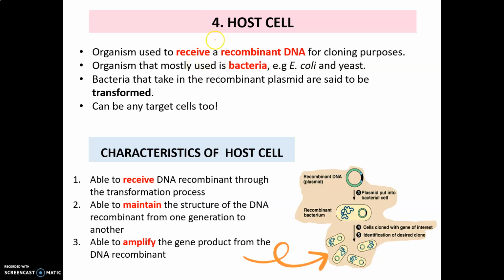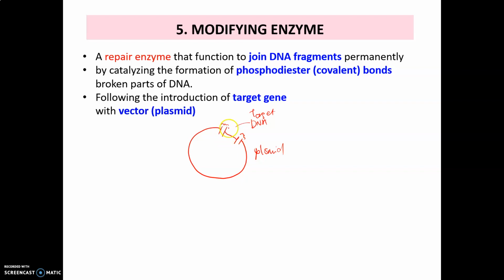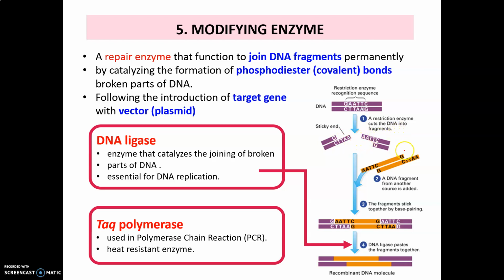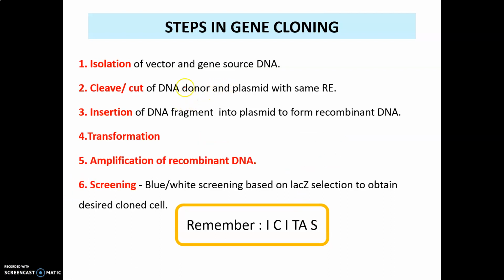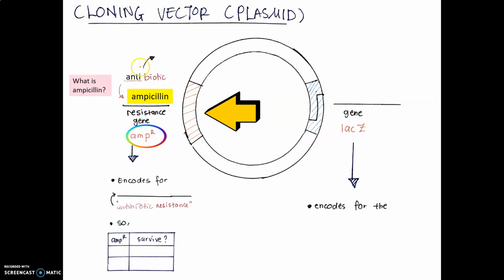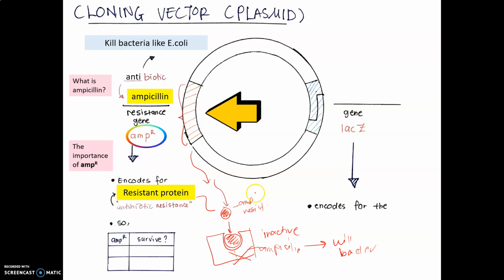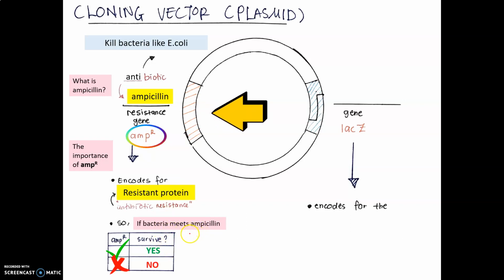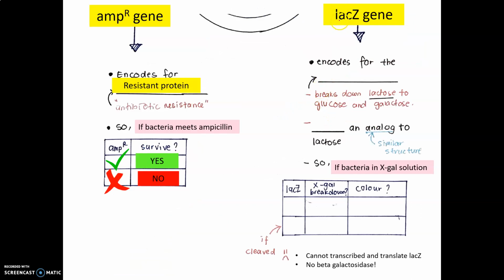LECTURE CHAPTER 8 RECOMBINANT DNA TECHNOLOGY PART 4